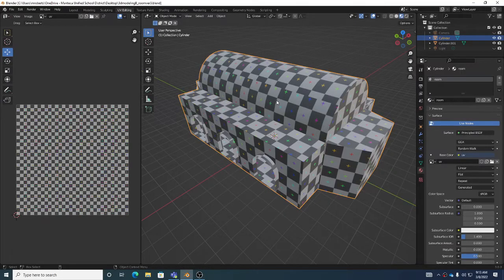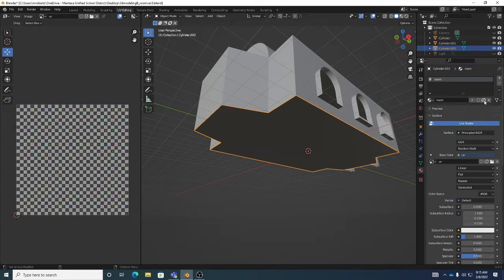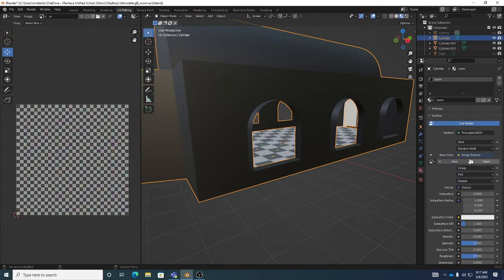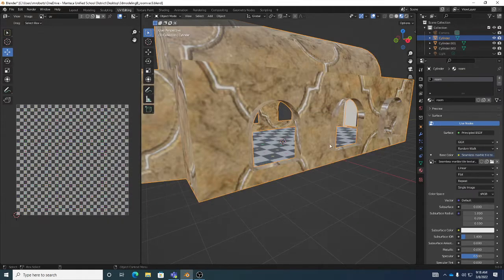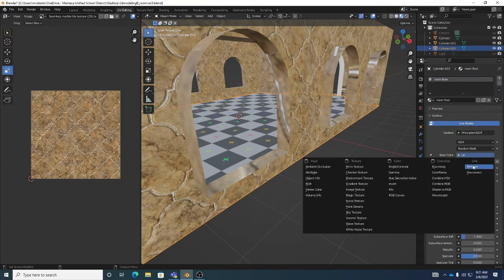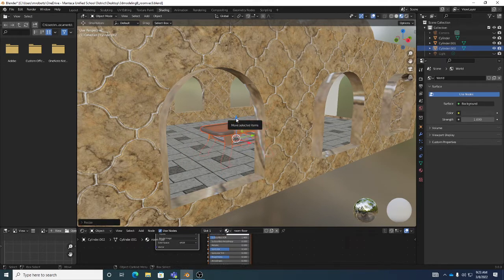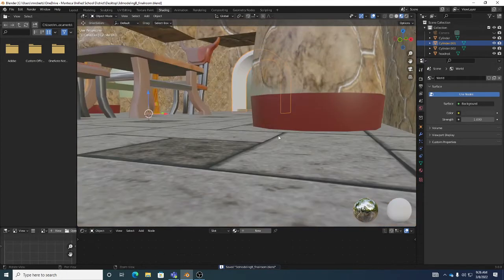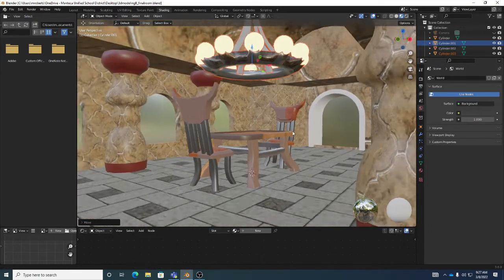Tiled textures lighting rendering